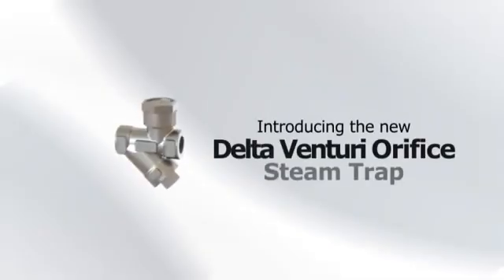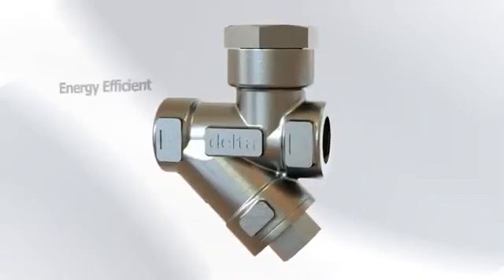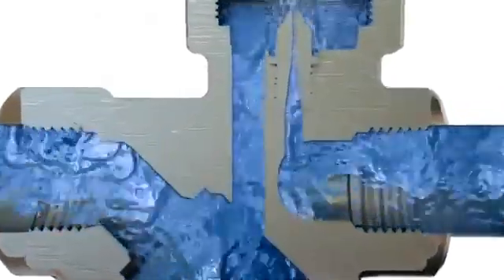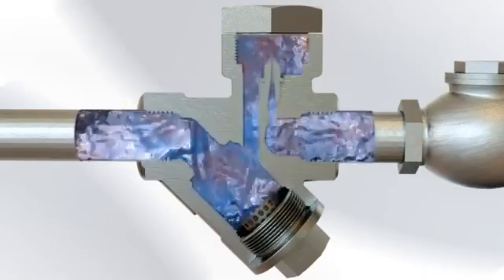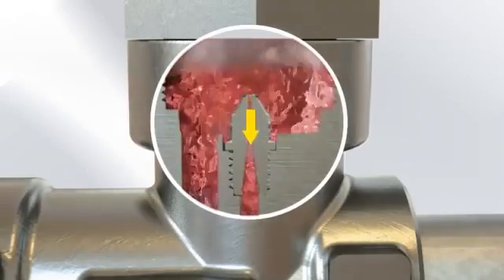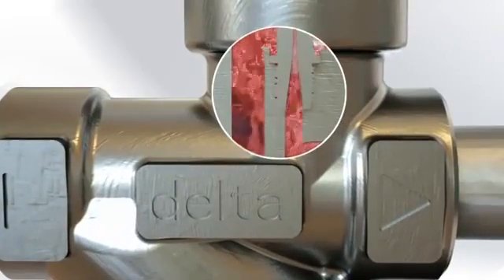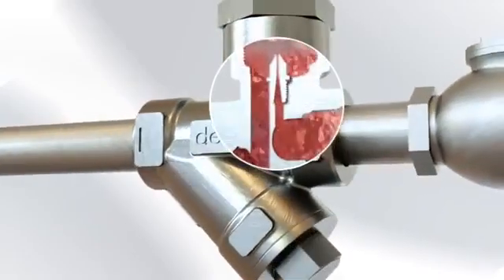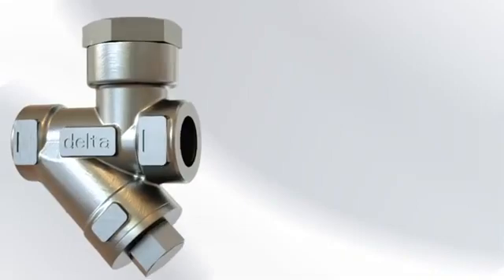Steam Trap | Working animation video | oil and gas video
For More Information And Need Industrial Related Book Kindly Visit Our